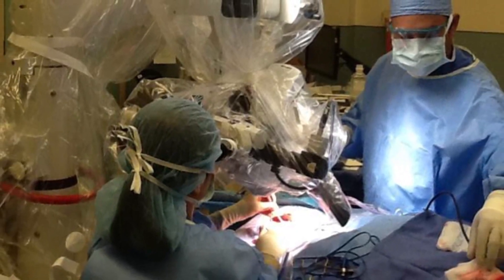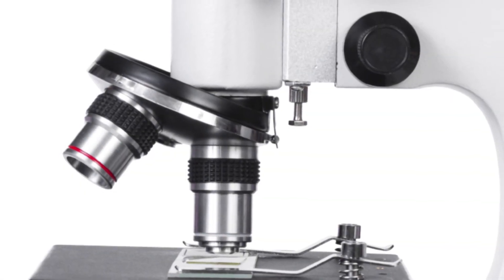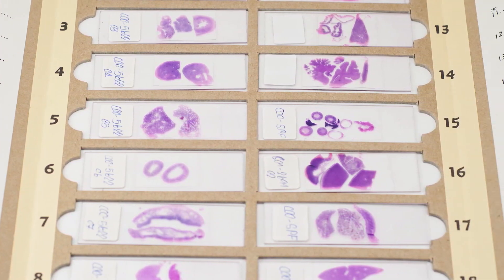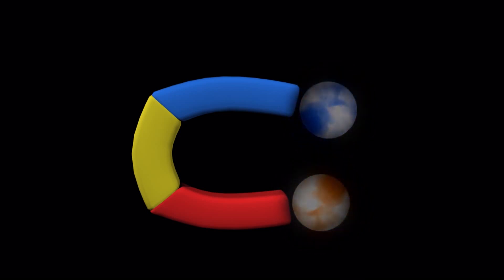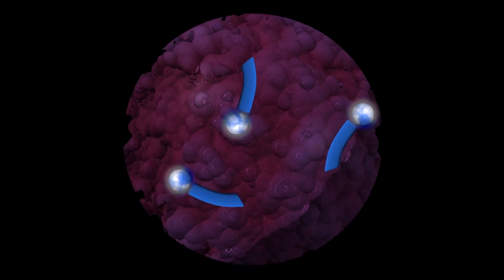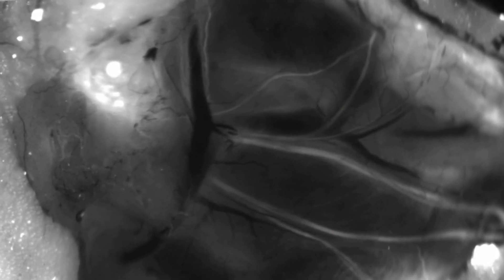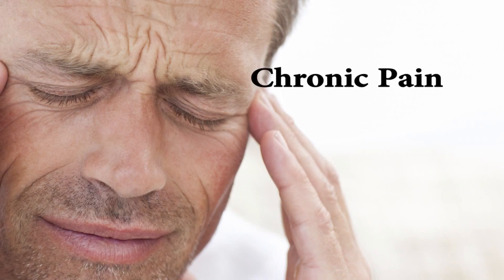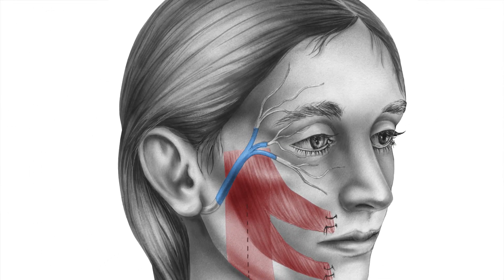Advances in Cancer Surgery: Making Tumors Glow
NIBIB grantee Dr. Quyen Nguyen, a head and neck surgeon at UCSD, discusses the development of new molecules that make tumors and nerves glow, making it easier for them to be identified during surgery.

Photos by: Quyen Nguyen, iStock, and Wikimedia Commons